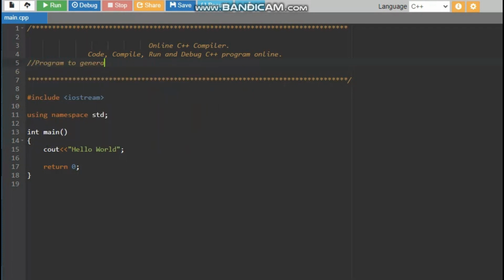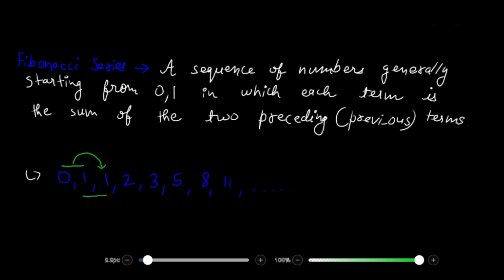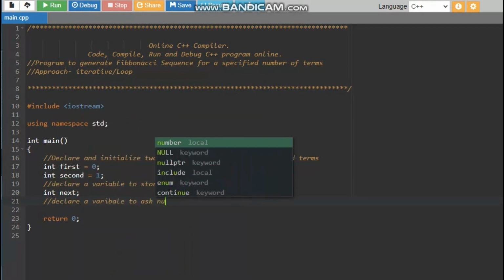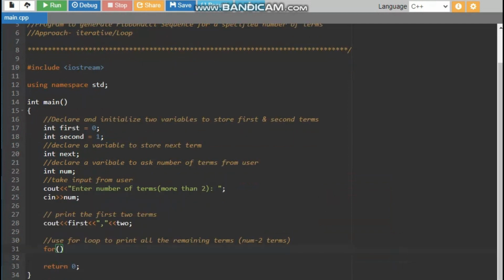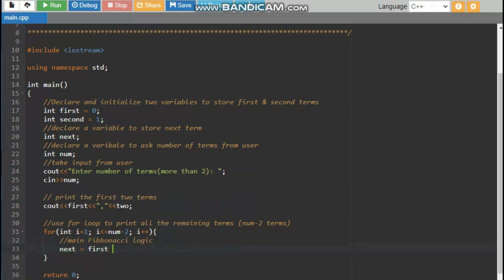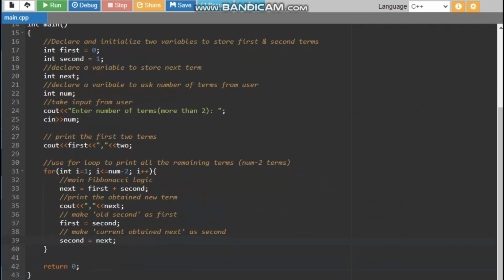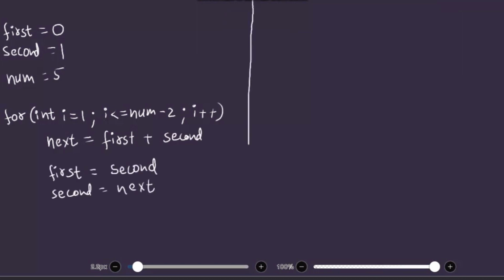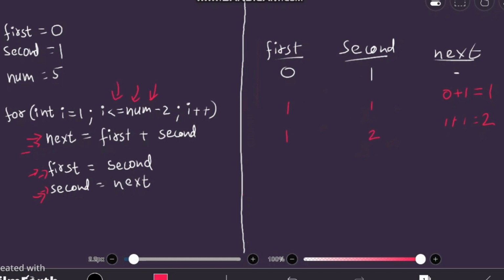02 Fibonacci || BCA Basic Programming || in C++ with Explanation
Learn how to generate Fibonacci Sequence in C++ Using Iteration. This video provides a comprehensive guide on how to write a Fibonacci program in C++ using iterative approach. The video is explained in English and provides a detailed explanation of how each line of code works.

Markers
00:00 Intro
00:11 What is Fibonacci?
00:56 Code
03:24 Output
03:49 Working Logic